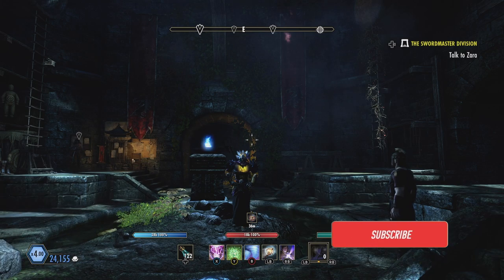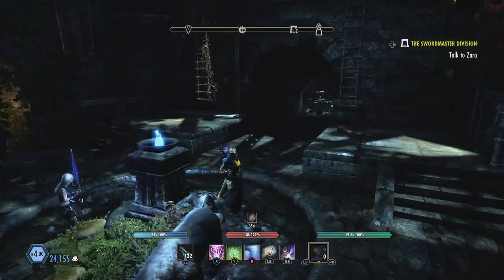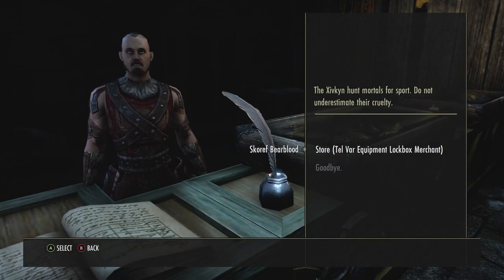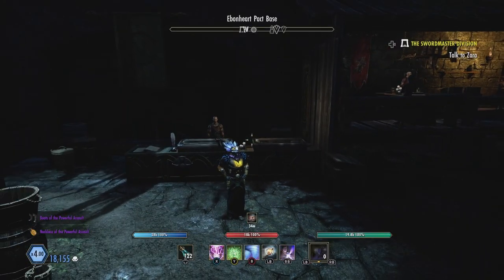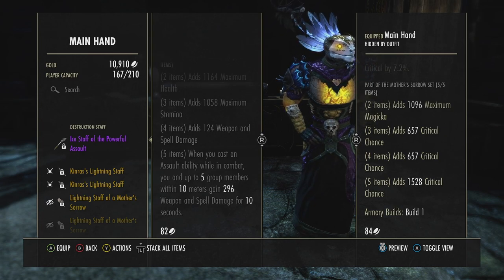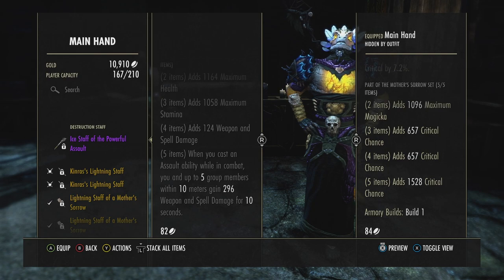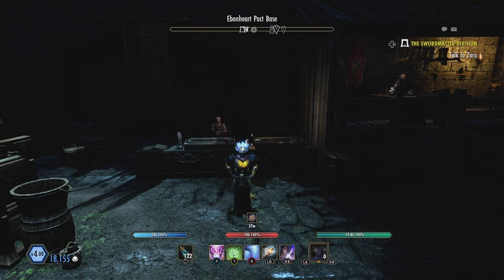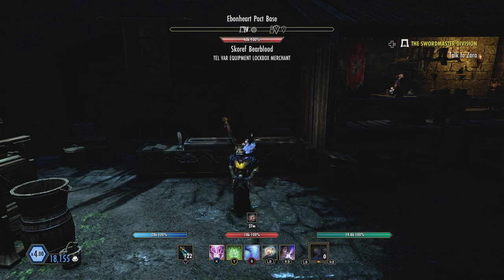ESO Make Millions of Gold! EASY! Base Game! Telvar Merchant Gear!